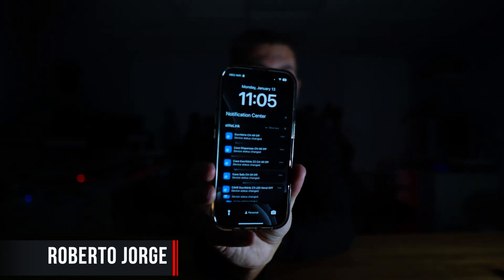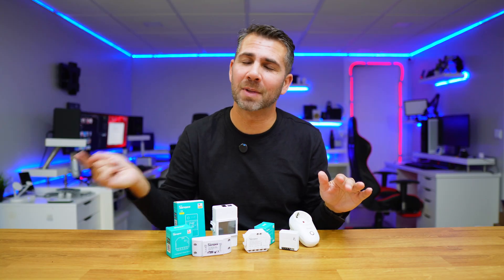Receive an Alert on Your Phone if the POWER Goes Out at Home ⚡️ Notification 🔥 Power Outage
Let’s explore a way to receive an alert or notification on your phone if the power goes out at home ⚡️ using SonOff products.

✅ RECORDING GEAR: ✅